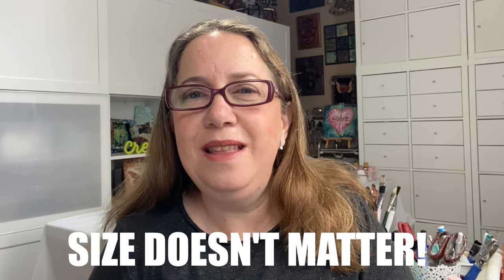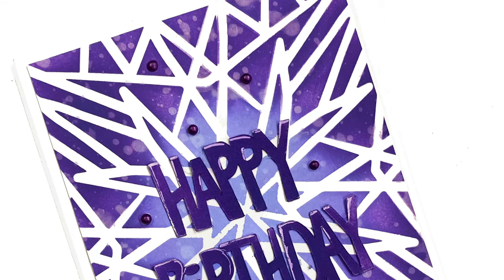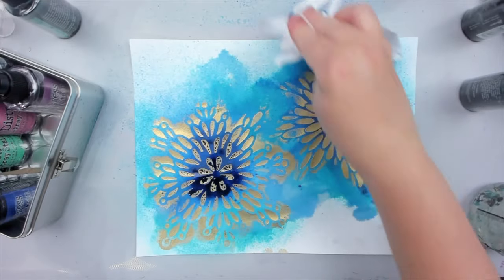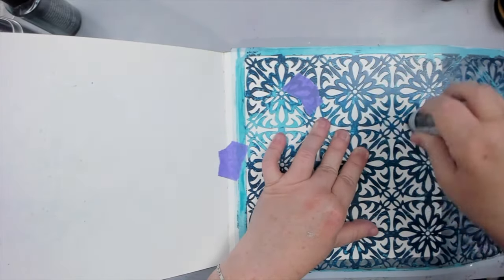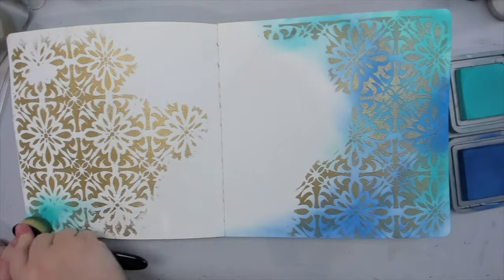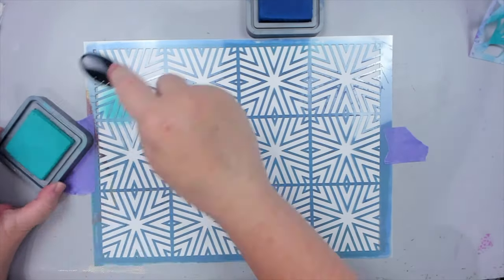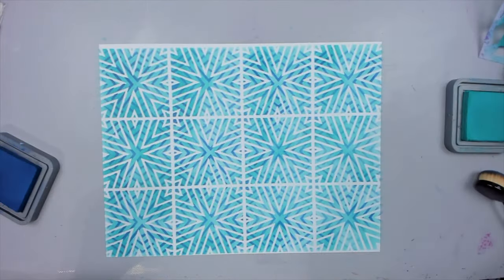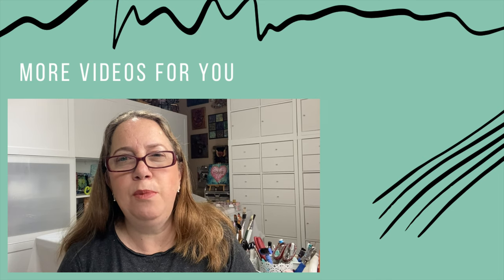GET THE MOST from your stencils WITH THIS TRICK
I like to buy products that can be used across every project I create like stencils. I want to show you that the size of the stencil doesn’t matter….. Because we can adapt any sized stencil to fit any type of project. And the great thing is that I’m collaborating with my friend @ardyth  today, who will also share her amazing ideas with the same concept.

• Square watercolor journal

• Wagner heat tool: